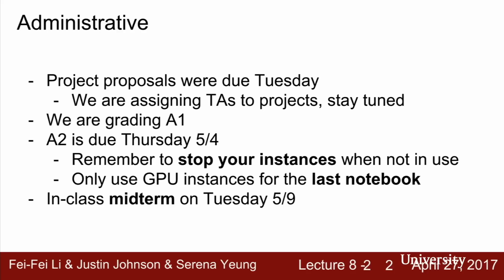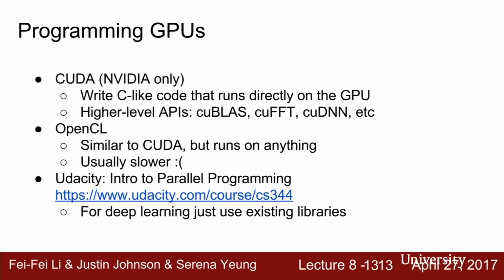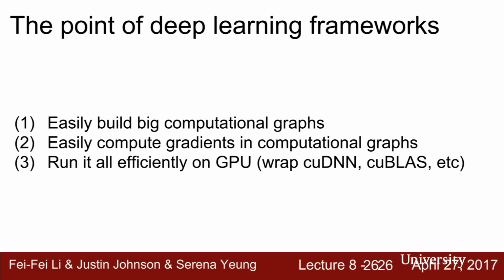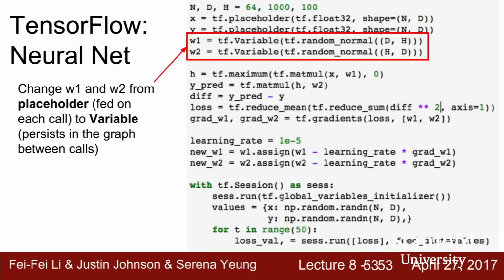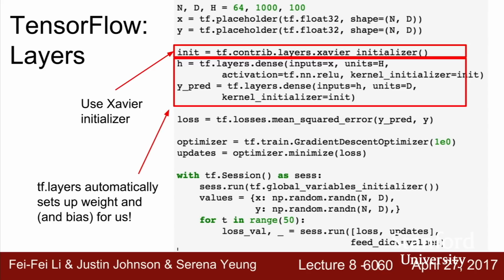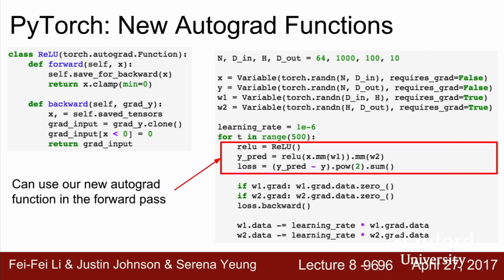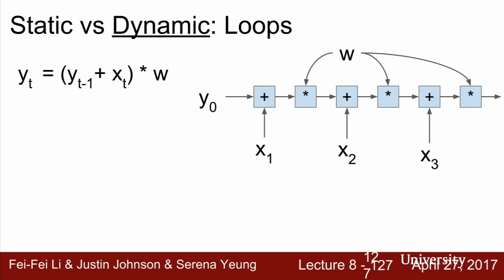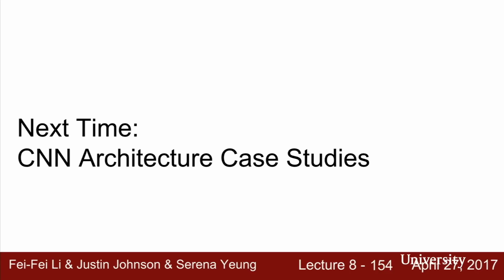Lecture 8 | Deep Learning Software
In Lecture 8 we discuss the use of different software packages for deep learning, focusing on TensorFlow and PyTorch. We also discuss some differences between CPUs and GPUs.

Convolutional Neural Networks for Visual Recognition

Computer Vision has become ubiquitous in our society, with applications in search, image understanding, apps, mapping, medicine, drones, and self-driving cars. Core to many of these applications are visual recognition tasks such as image classification, localization and detection. Recent developments in neural network (aka “deep learning”) approaches have greatly advanced the performance of these state-of-the-art visual recognition systems. This lecture collection is a deep dive into details of the deep learning architectures with a focus on learning end-to-end models for these tasks, particularly image classification. From this lecture collection, students will learn to implement, train and debug their own neural networks and gain a detailed understanding of cutting-edge research in computer vision.